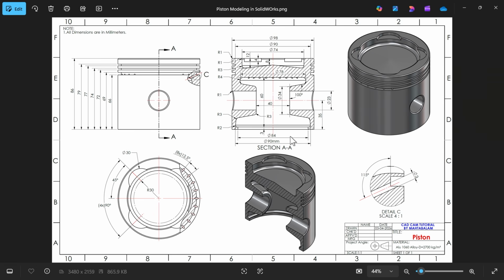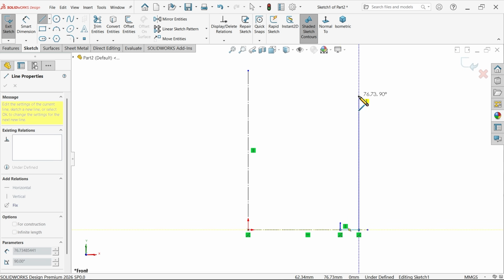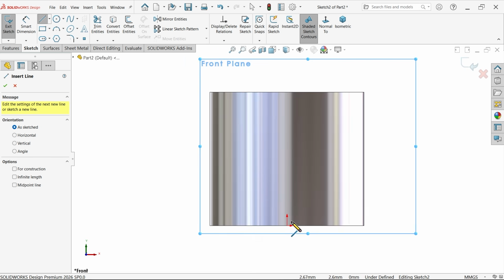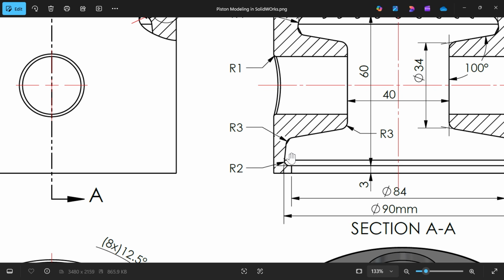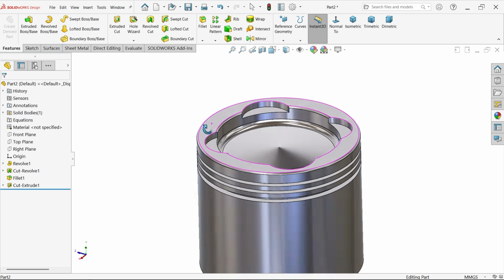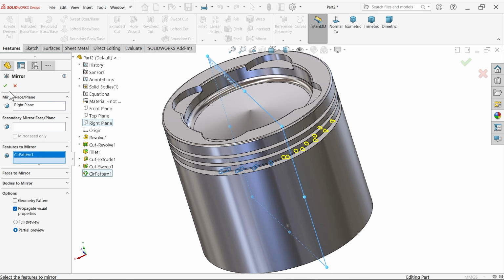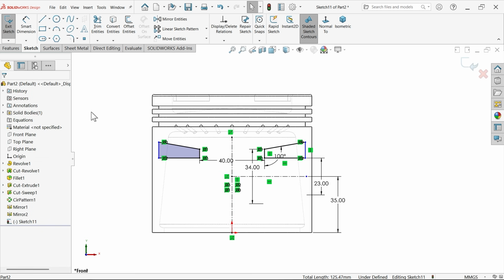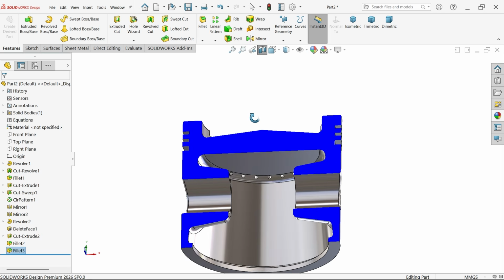Piston Modeling in SolidWorks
1.REVOLVED BOSS/BASE
2.REVOLVED CUT
3.SPLIFILLET
4.EXTRUDED CUT
5.CIRCULAR PATTERN
6.SWEPT CUT
7.MIRROR
8.DELETE FACE
9.ADD APPEARANCE